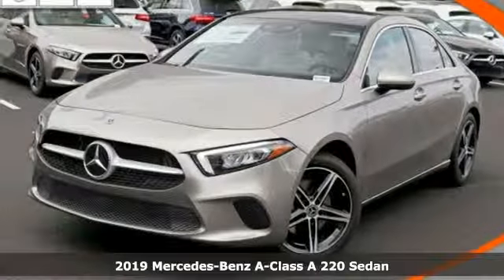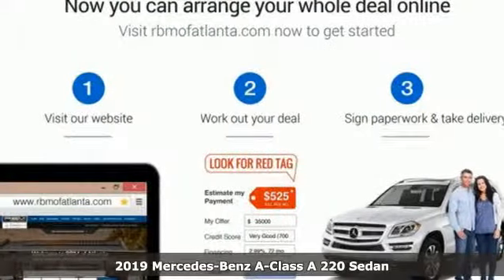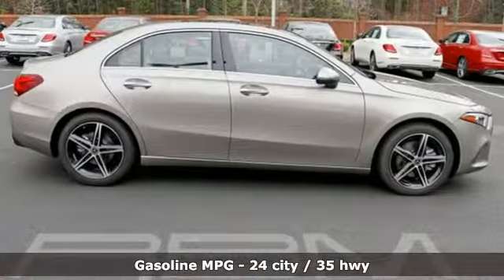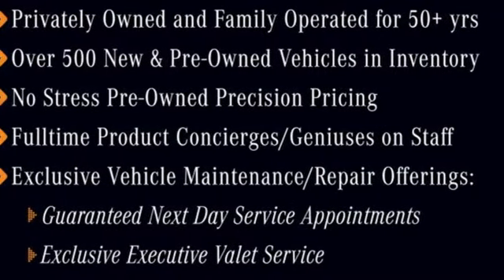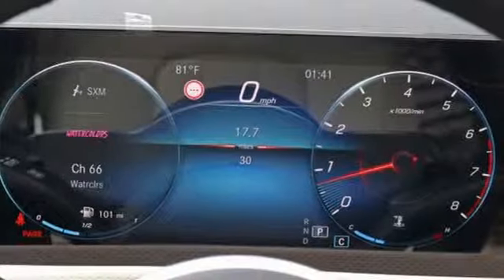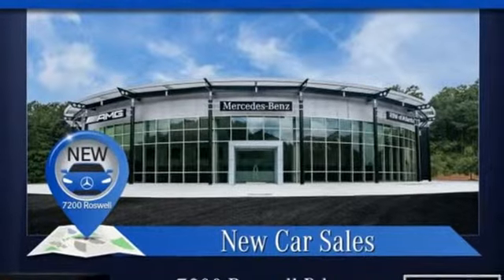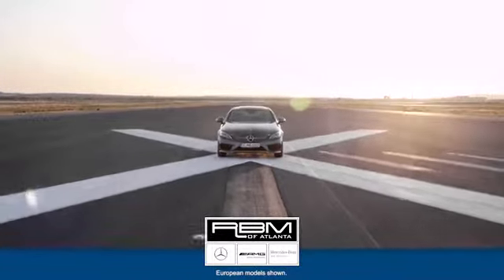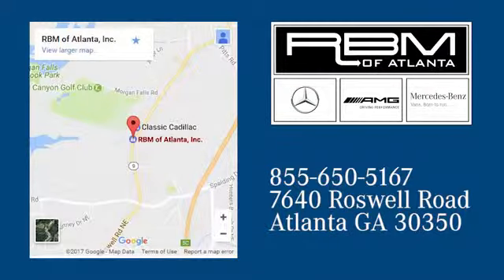New 2019 Mercedes-Benz A-Class Atlanta GA Sandy Springs, GA M33809 - SOLD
Year: 2019
Make: Mercedes-Benz
Model: A-Class
Trim: A 220
Engine: 4 Cyl. 2.0 L
Transmission: Automatic
Color: Mojave Silver Metallic
Interior: Macchiato Beige
Stock #: M33809
VIN: WDD3G4EB3KW001952
WHEELS: 18 5-SPOKE W/BLACK ACCENTS -inc: Tires: 225/45R18, MOE Tires (Extended Mobility), SIRIUSXM RADIO -inc: free trial period, PREMIUM PACKAGE -inc: 10.25 Digital Instrument Cluster Display, KEYLESS GO Package, KEYLESS GO, HANDS-FREE ACCESS, Connect20, 10.25 Touchscreen Multimedia Display, Mirror Package, Auto-Dimming Rearview & Driver-Side Mirrors, Power Folding Side Mirrors, NATURAL GRAIN BLACK LINDEN WOOD TRIM, MULTIMEDIA PACKAGE -inc: Traffic Sign Assist, Augmented Video for Navigation, MB Navigation, Mercedes Me Essentials Package, Navigation Services, OTA Navigation Map Updates, MOE TIRES (EXTENDED MOBILITY), MACCHIATO BEIGE, MB-TEX UPHOLSTERY, INDUCTIVE WIRELESS CHARGING W/NFC PAIRING, GARAGE DOOR OPENER, BLIND SPOT ASSIST -inc: exit warning assist. This Mercedes-Benz A-Class has a powerful Intercooled Turbo Premium Unleaded I-4 2.0 L/121 engine powering this Automatic transmission.*These Packages Will Make Your Mercedes-Benz A-Class A 220 The Envy of Your Friends *Window Grid Antenna, Wheels: 17 10-Spoke, Wheels w/Silver Accents, Voice Activated Dual Zone Front Automatic Air Conditioning, Trunk Rear Cargo Access, Trip Computer, Transmission: 7-Speed Dual Clutch, Transmission w/Driver Selectable Mode and Sequential Shift Control w/Steering Wheel Controls, Tracker System, Tires: 205/55R17 -inc: MOE Tires (Extended Mobility), Tire Specific Low Tire Pressure Warning, Systems Monitor, Strut Front Suspension w/Coil Springs, Streaming Audio, Smartphone Integration, Side Impact Beams, Remote Releases -Inc: Power Cargo Access, Remote Keyless Entry w/Integrated Key Transmitter, 2 Door Curb/Courtesy, Illuminated Entry, Illuminated Ignition Switch and Panic Button, Redundant Digital Speedometer, Rear Cupholder.* Visit Us Today *Stop by RBM of Atlanta located at 7640 Roswell Road, Atlanta, GA 30350 for a quick visit and a great vehicle!

Address:
7640 Roswell Road